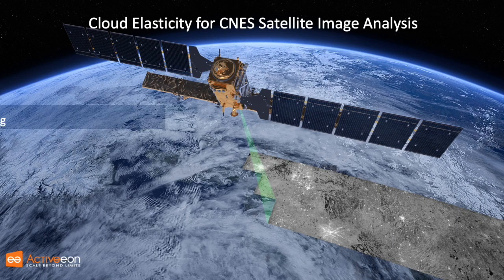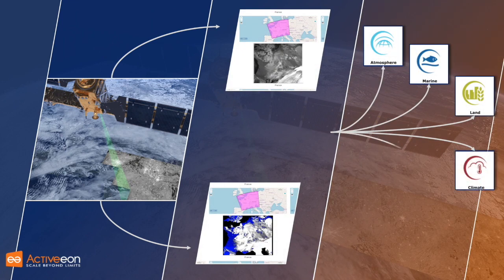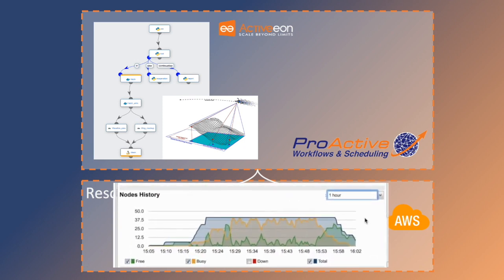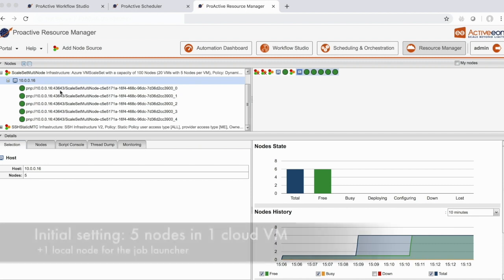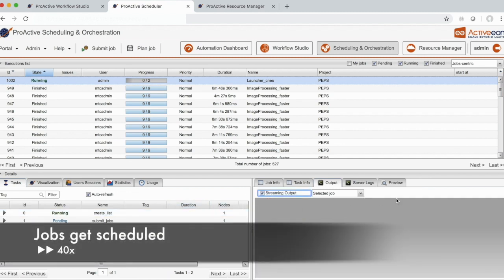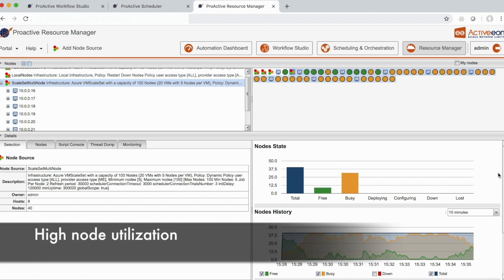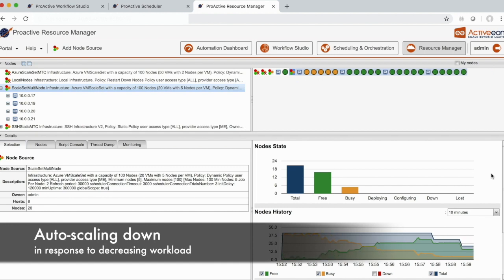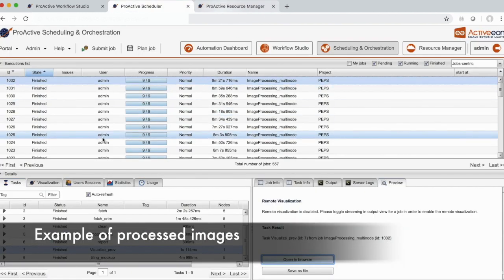Cloud elasticity for Satellite Image Analysis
Satellite image processing explanation. Orthorectification.
Parallelization of 30 workflows.
Automated scale up based on load.
Automated scale down when idle.
ProActive scalability demo.